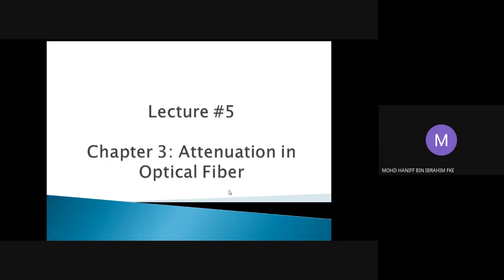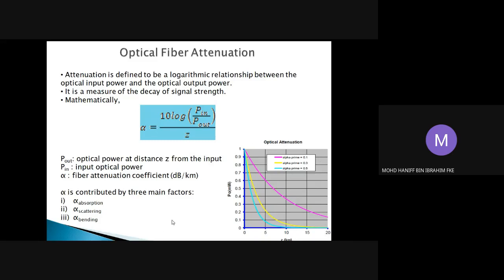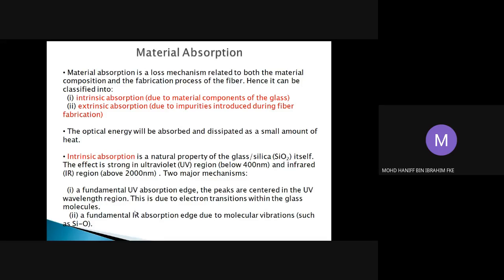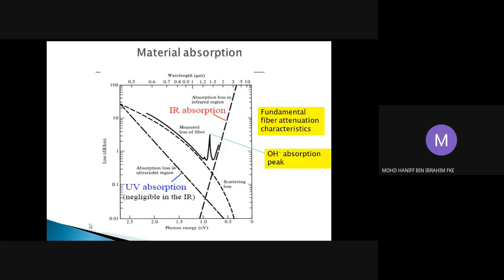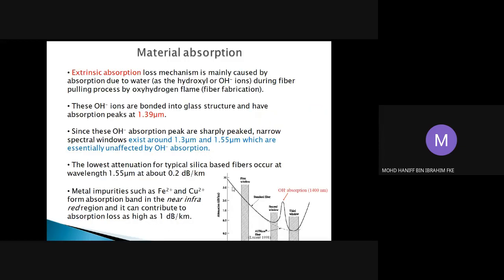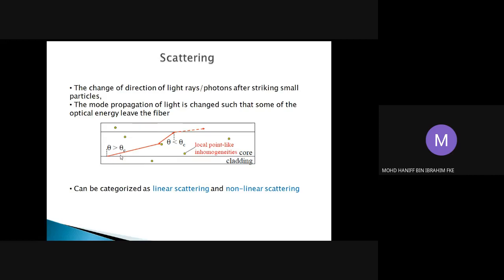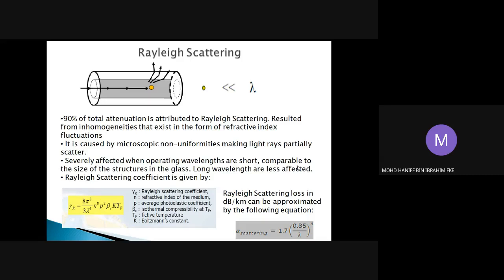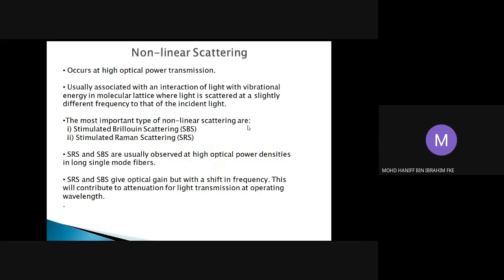SKET 4523 Lecture 5 part 1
Content of this lecture :
i) Material absorption
ii) Linear Scattering